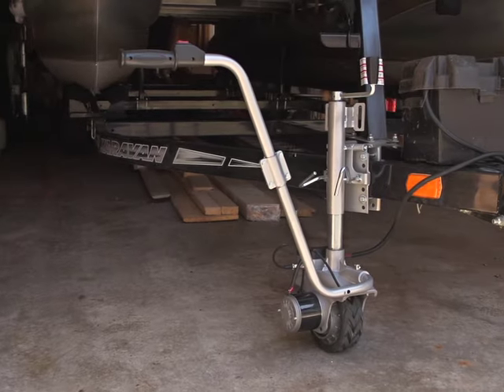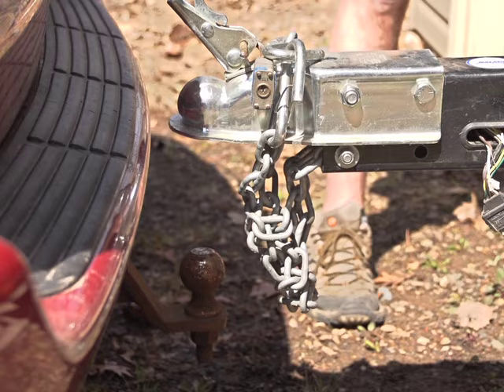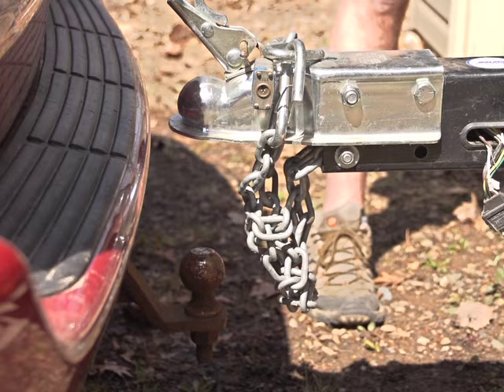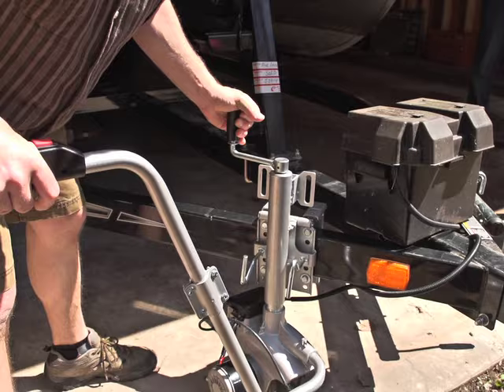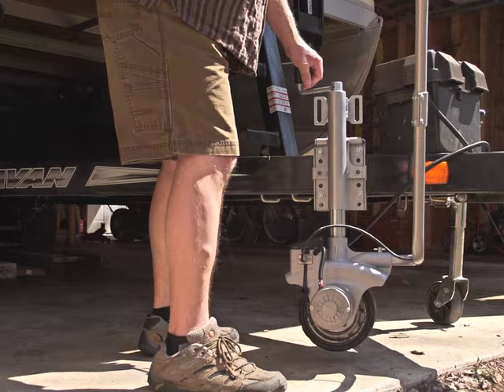600 lb 12V Motorized Trailer Jack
600-lb. 12V Motorized Trailer Jack: watch this video featuring products available on The Sportsmans Guide.    - Products featured in the video: 1 600 - lb. 12V Motorized Trailer Jack